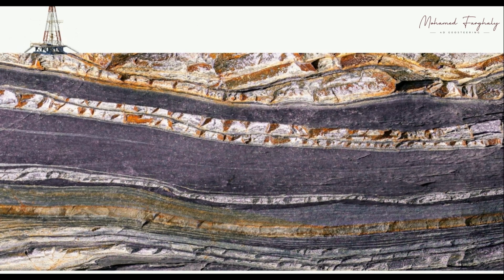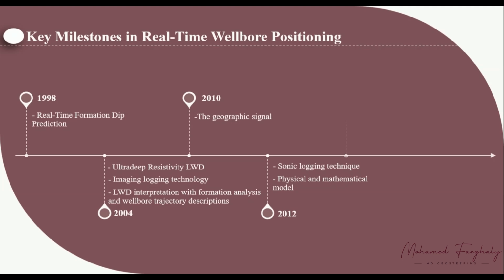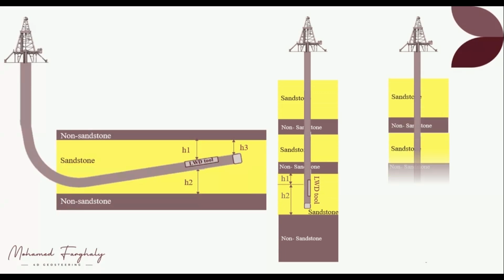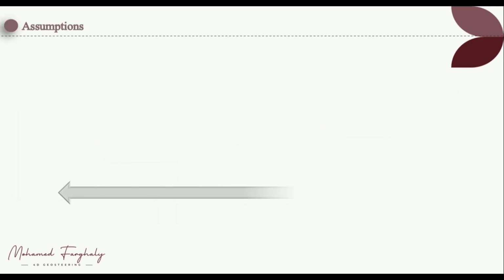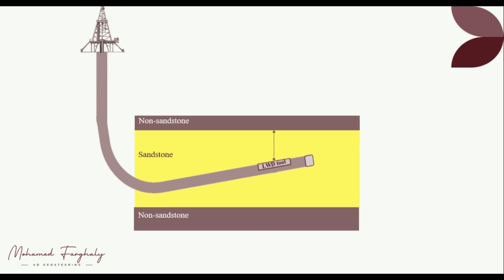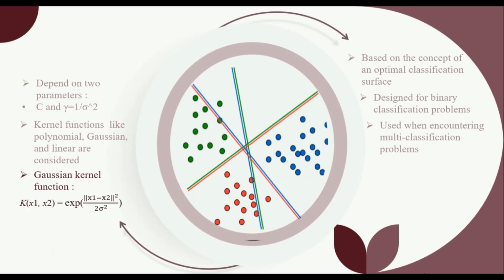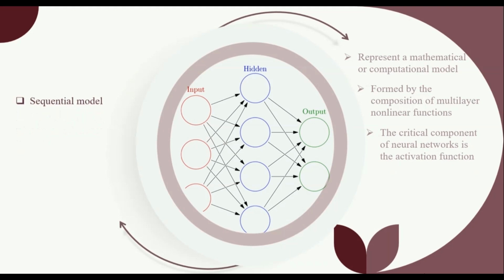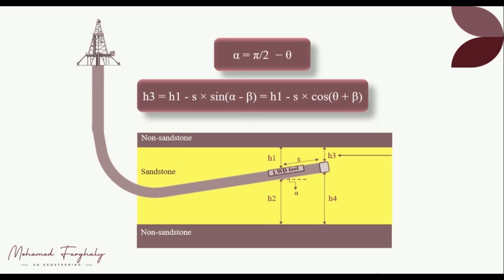A new method for predicting formation lithology while drilling at horizontal well bit First Episode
Ready to revolutionize oil extraction? 🚀 Explore the cutting-edge advancements in horizontalwelldrilling with our latest breakthrough! Discover how we're reshaping lithologyprediction in drillingoperations using groundbreaking techniques. Geosteering is essential, but challenges like the "zero length" gap are no match for our innovative approach. By merging traditional methods with machinelearning, we're achieving unparalleled precision in real-time lithology prediction. Dive into our visualization video to unlock the secrets behind optimizing drilling efficiency and success rates. Join the conversation using hashtags papern10min HorizontalDrilling LithologyPrediction Geosteering OilandGasInnovation. Let's shape the future of the oil industry together!